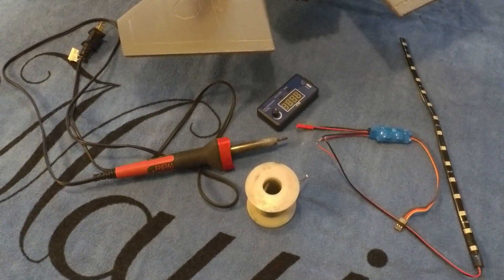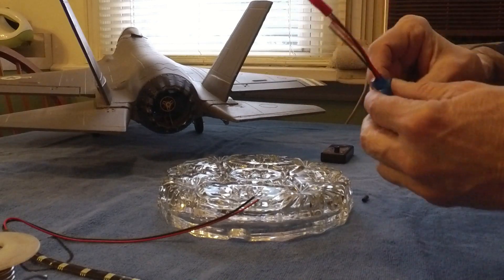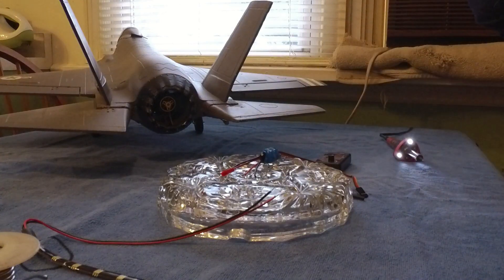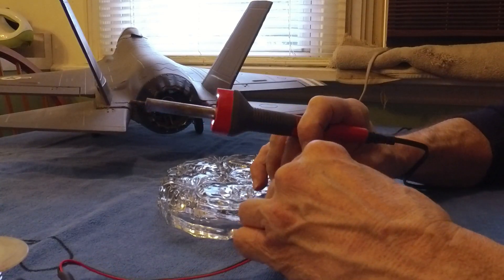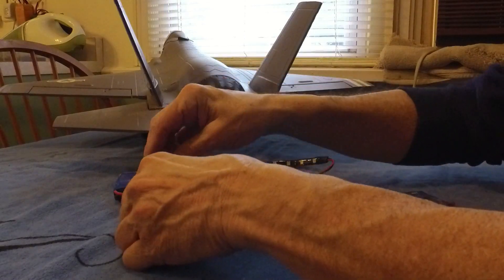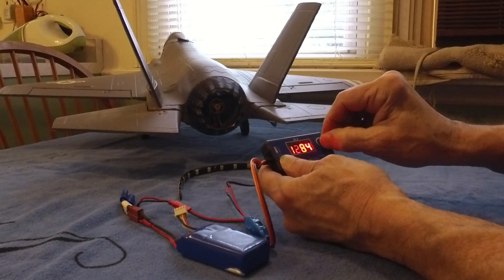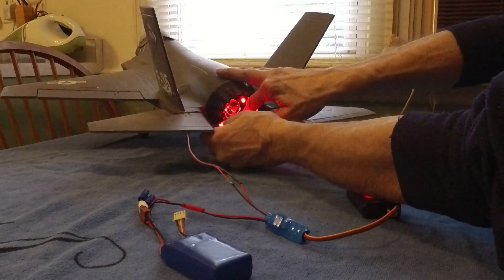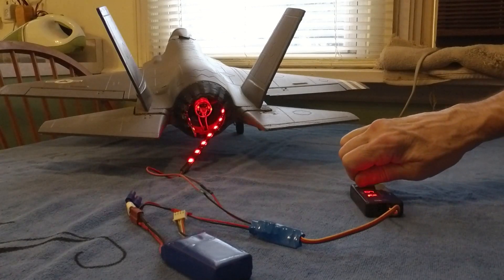Do It YourSelf EDF Afterburner, Made Quick, Easy and Affordable !!!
Cool alternative to spending large dollar amounts for ready made systems, Although Gooniac's RC EDF Creations make them nicely and reasonably priced.
But for those who like to dabble in this kind of stuff,  Here it is.
Check out the article on Hobby Squack for more details and some parts lists/links.  Here's the web page.